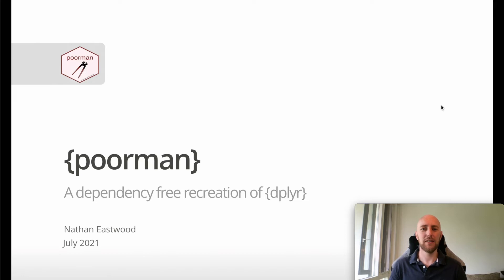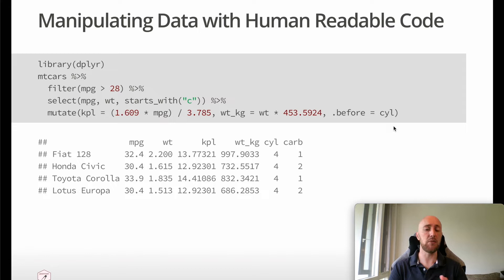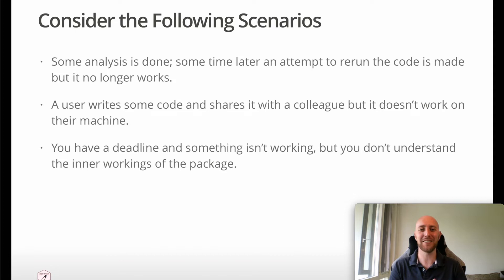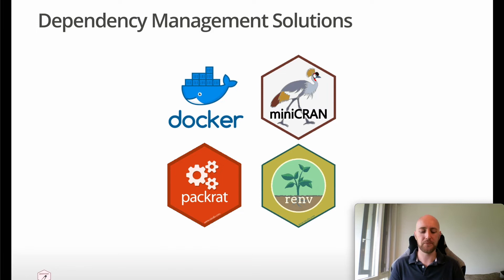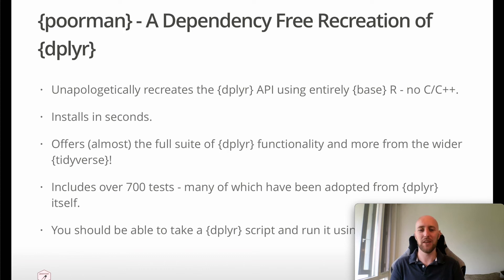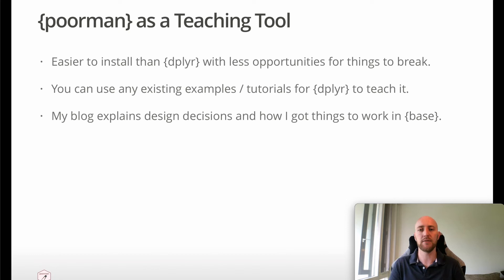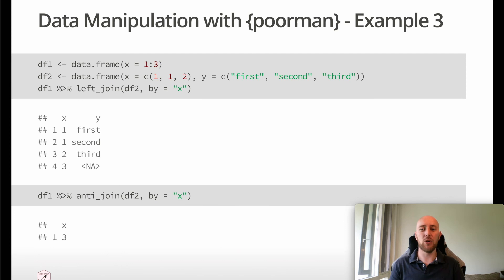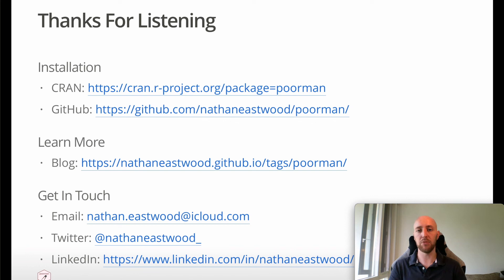Nathan Eastwood presenting the {poorman} package at useR2021 05/07/2021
{poorman} is a package that unapologetically attempts to recreate the {dplyr} API in a dependency free way using only {base} R. {poorman} is still under development and doesn’t have all of {dplyr}’s functionality but what is considered the "core" functionality is included and the package is available on CRAN The idea behind {poorman} is that a user should be able to take a {dplyr} based script and run it using {poorman} without any hiccups.
{poorman} provides a consistent set of verbs that help you solve the most common data manipulation challenges:

* select() picks variables based on their names.
* mutate() adds new variables that are functions of existing variables.
* filter() picks cases based on their values.
* summarise() reduces multiple values down to a single summary.
* arrange() changes the ordering of the rows.